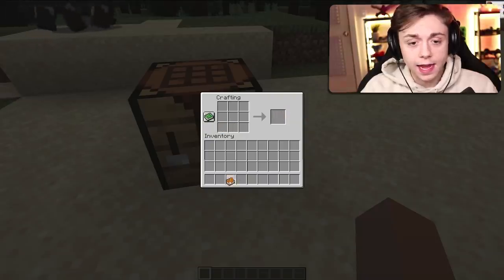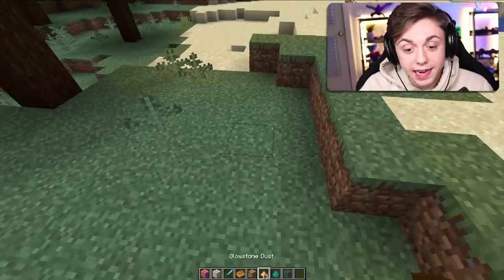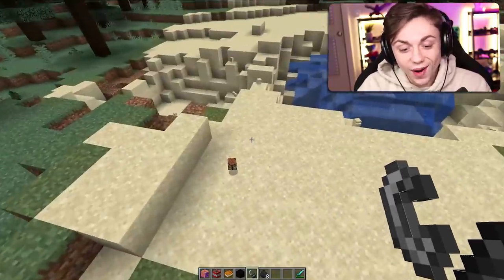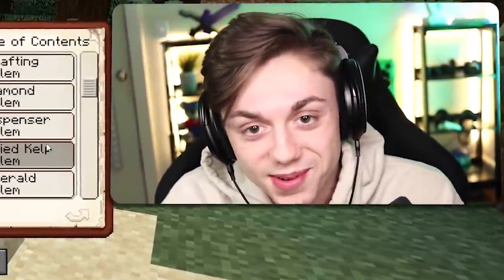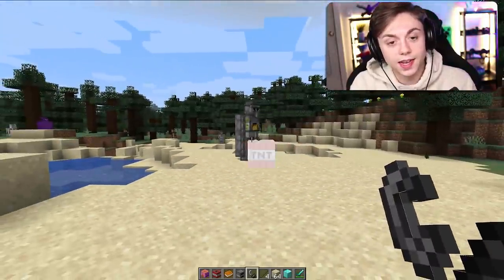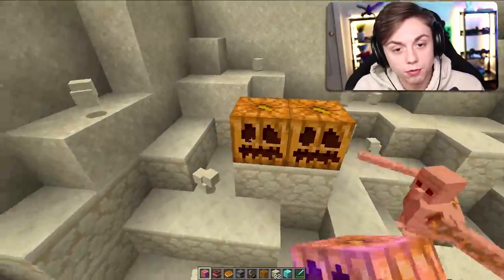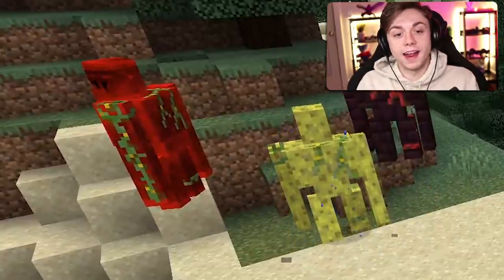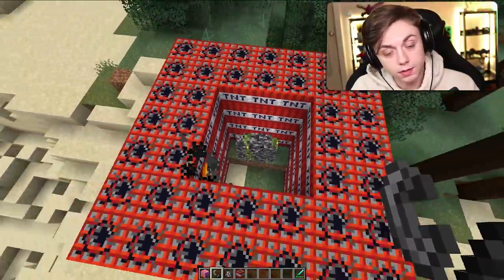This Minecraft mob is INVINCIBLE..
--- Equipment ---